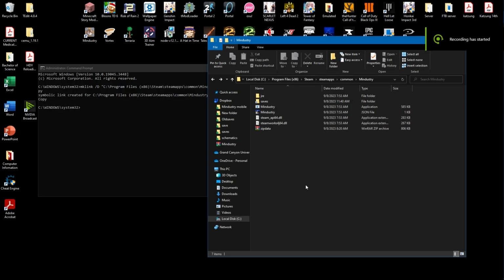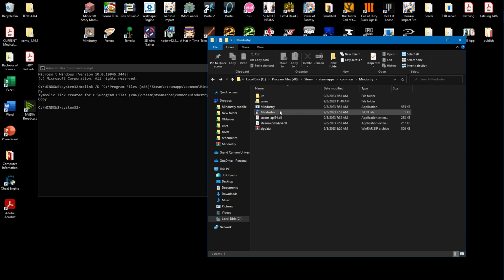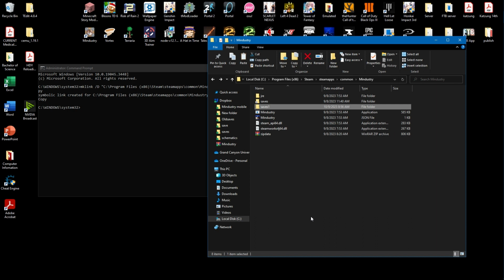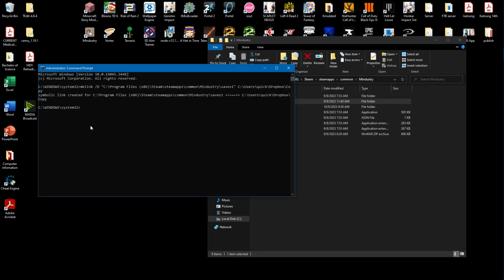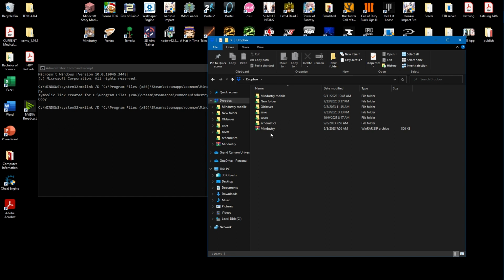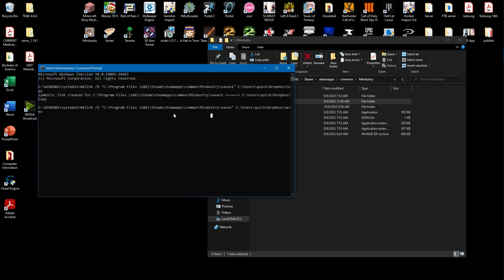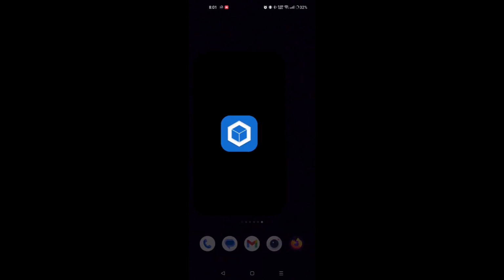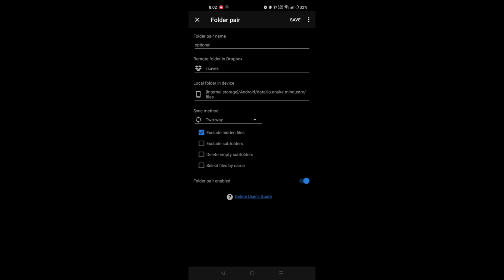Mindustry Howto: AutoSave between Computer and Mobile